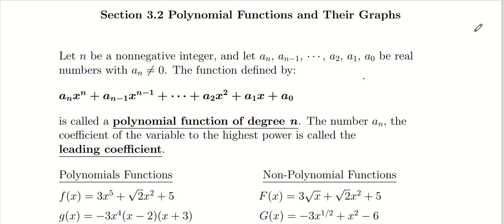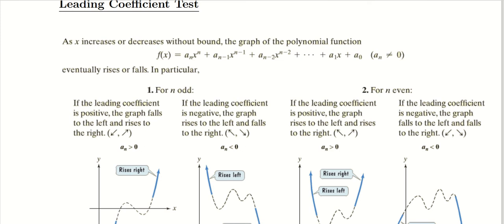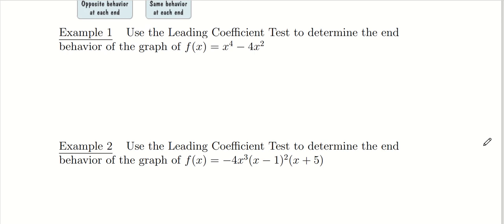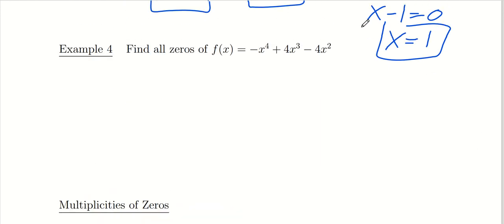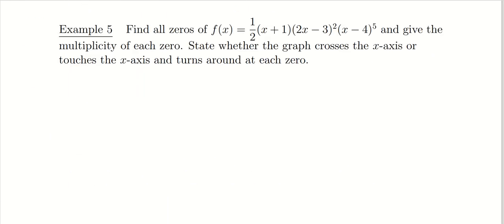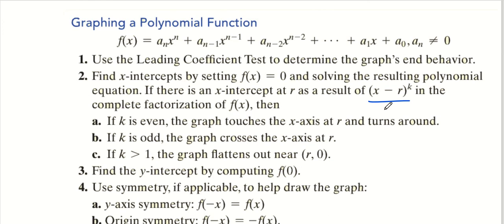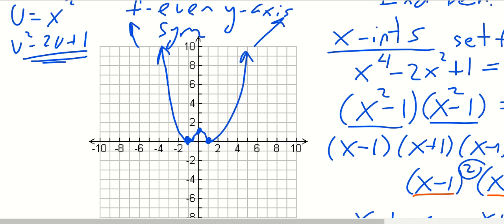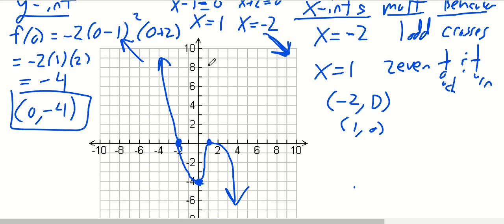Math 110 Lecture 3.2